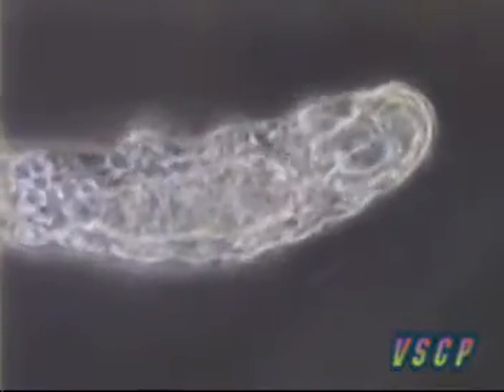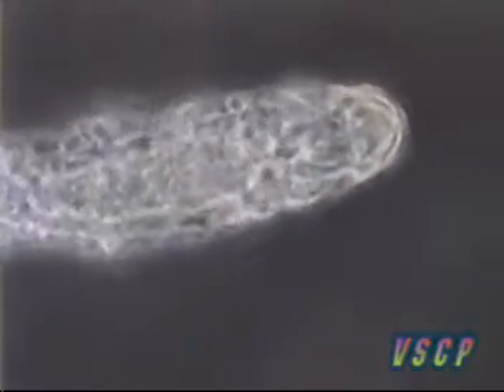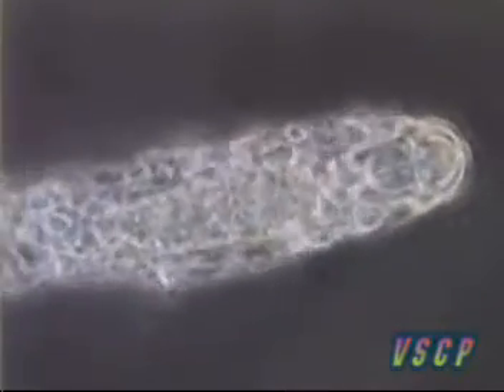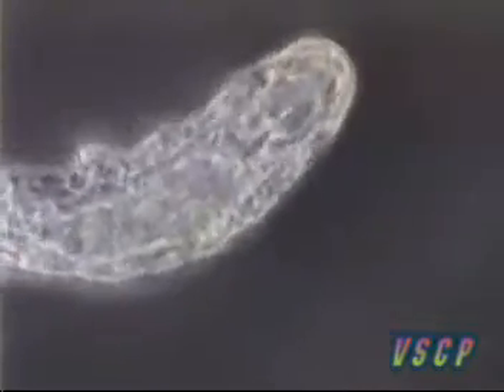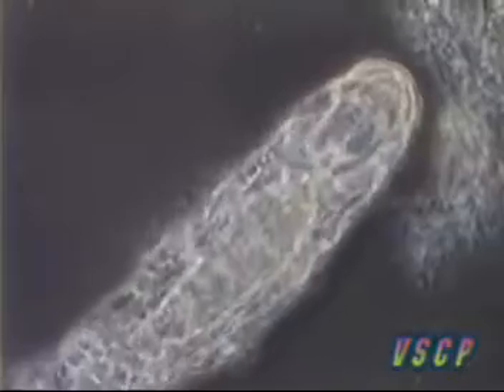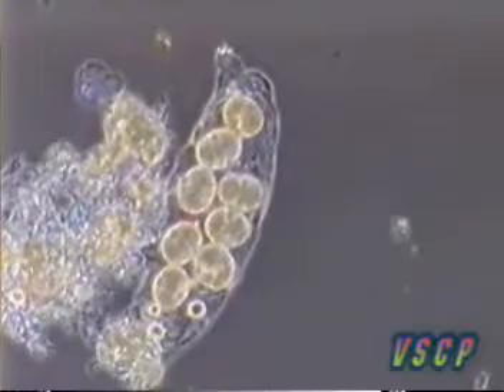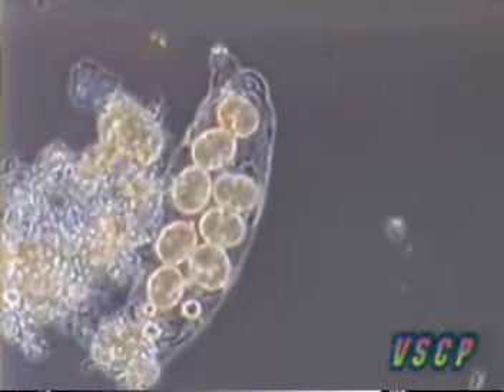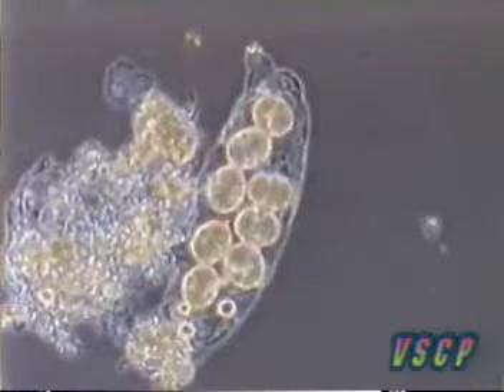Water Bear (Tardigrade)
Water bear found in wastewater treatment process.